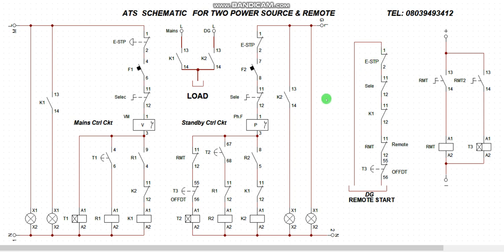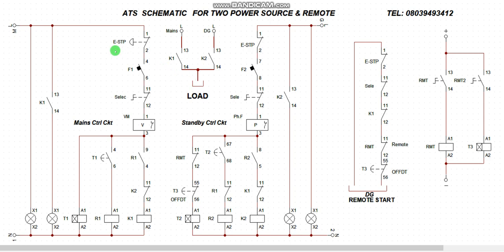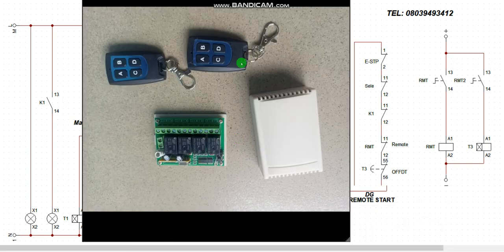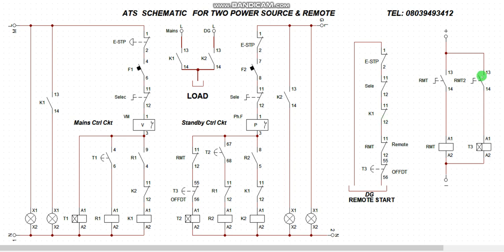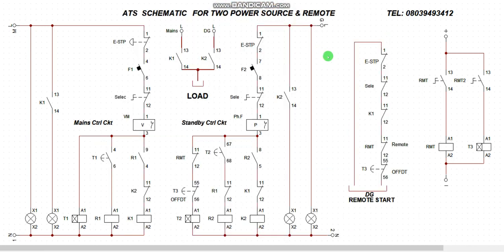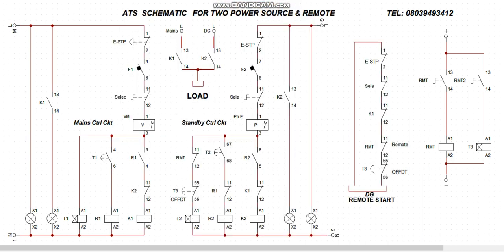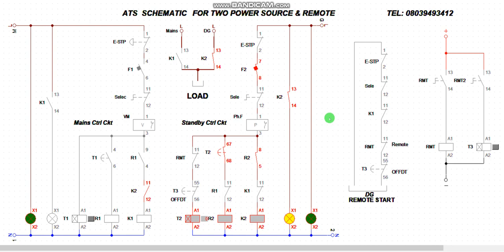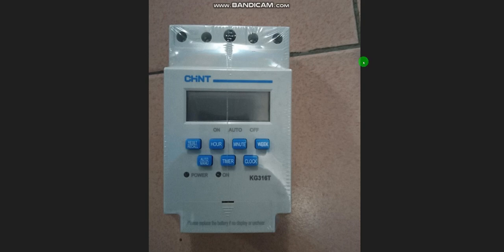ATS with Remote part 2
ATS with the following features :
1. control with remote at a distance of 100 meters OFF/ON
2. activate a timer by pressing a button to shutdown at a present limit time when sufficient  AGO or Gas is not available .